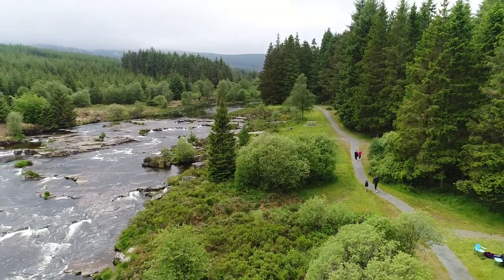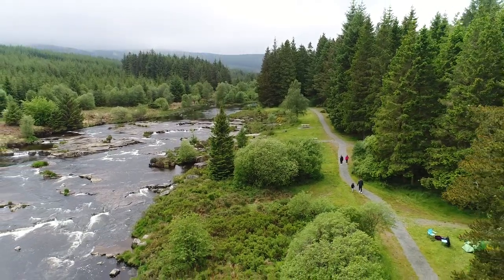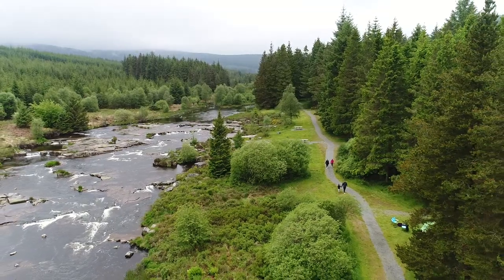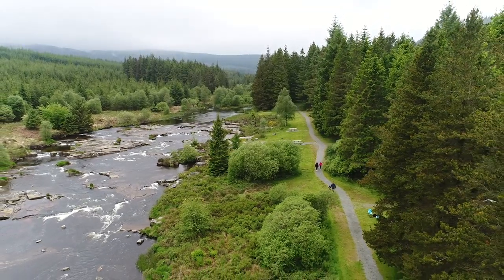Otter Pool Rejuvenation